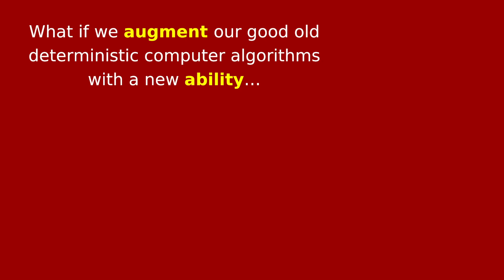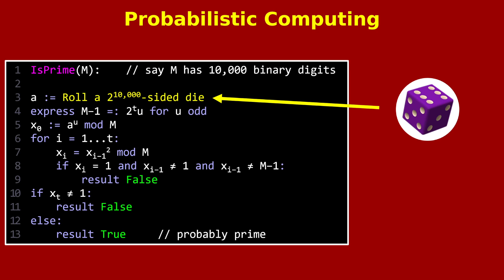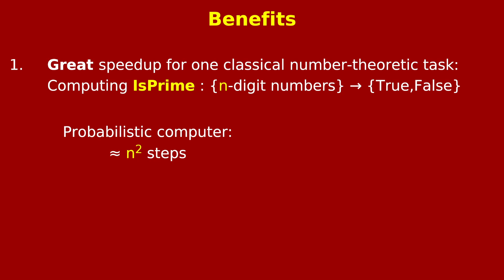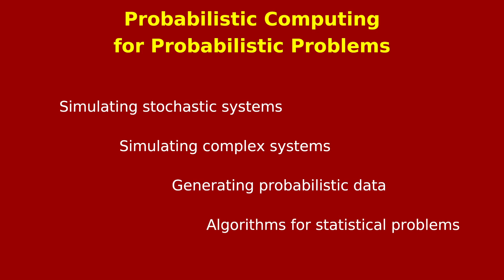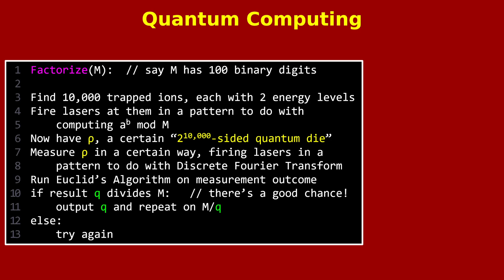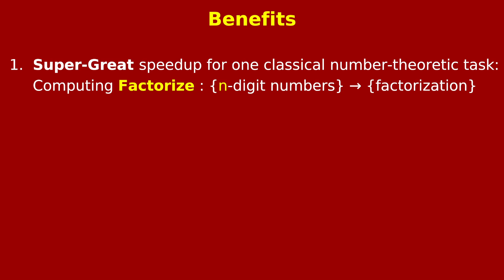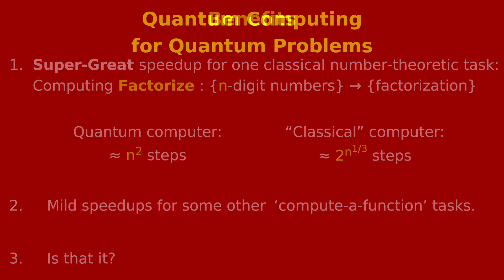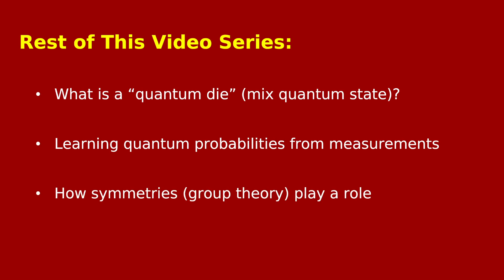Learning About Quantum States 1: Intro to Quantum Computation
The introduction to a multi-part series on learning quantum states (quantum tomography).

Opening tune by Sampa The Great.
Thumbnail İznik ceramic from Gallery 460 of The Met.

Bugfix: the phrase "mix quantum state" on the final screen should say "𝐦𝐢𝐱𝐞𝐝 quantum state"!